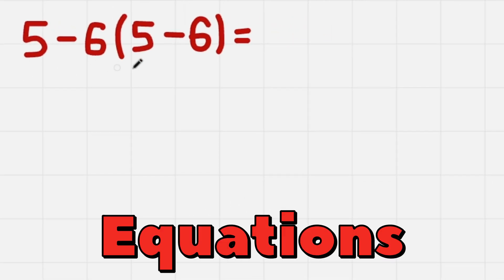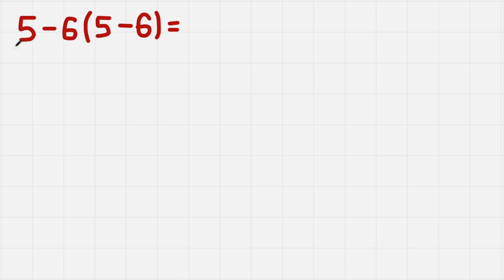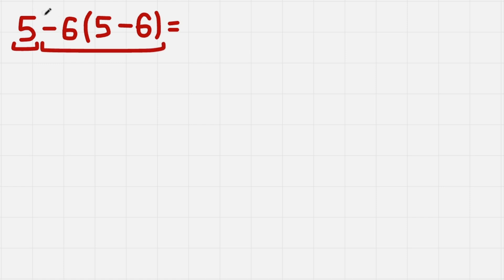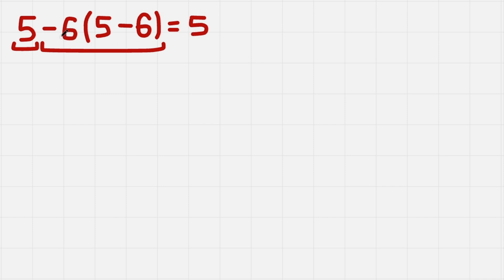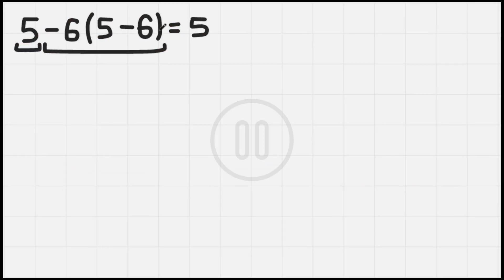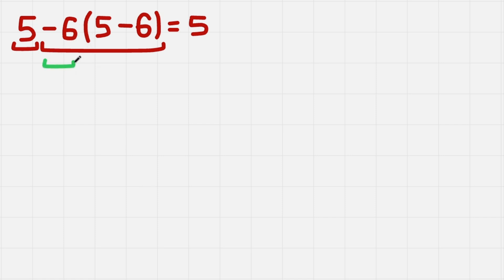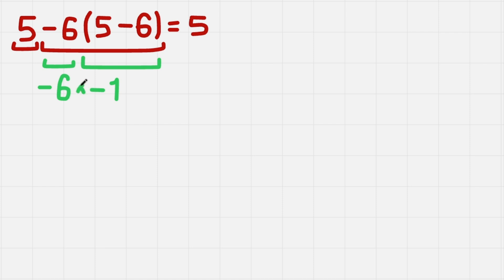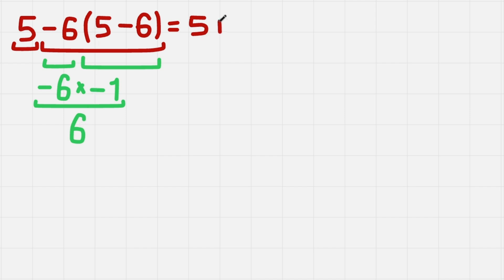Best Method To Solve Math Equations! Can You Solve This?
Today's problem: 5-6(5-6) = ?
Write your solution in the comments!
Let's solve this mathematical problem that made a lot of people fail using the correct order of operations. It might seem straightforward, but you need to remember the right order of operations OR my new trick that makes it much easier to solve ANY math problem! Use these math tricks to avoid common mistakes with subtraction, parentheses and multiplication!
My method will give you 100% success in solving these beginner (and not only beginner) math qustions and tasks, so you won't fail again in classes or everyday life :)
New Best Method To Solve Math Equations? Can You Solve This?